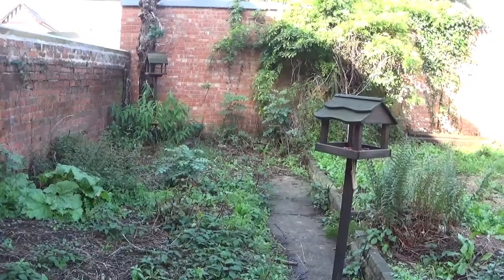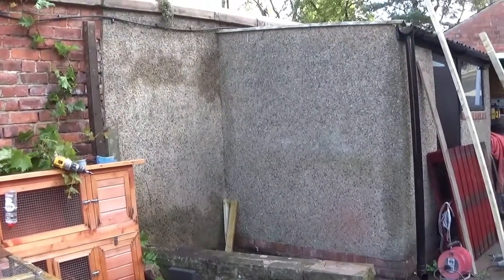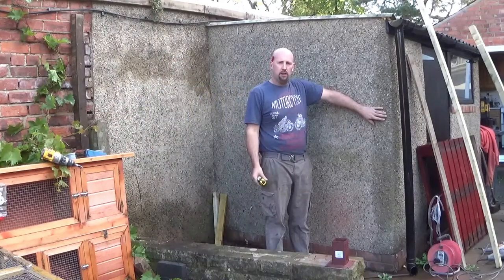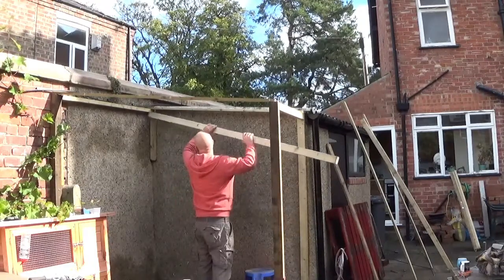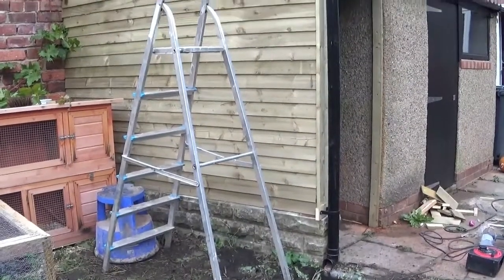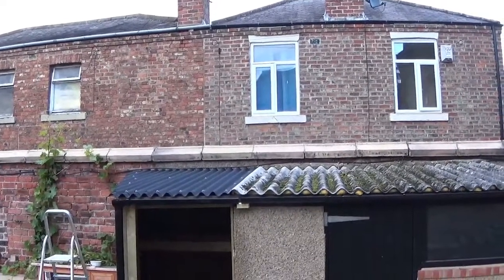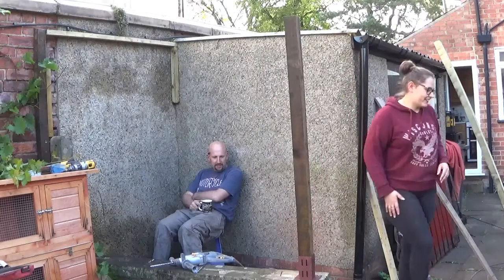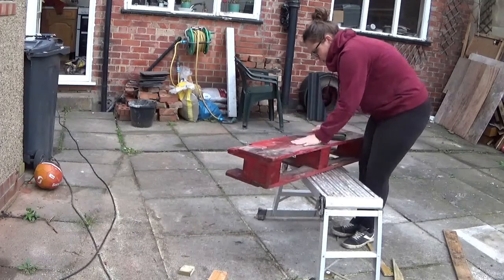Vane Cottage - DIY Wood & Coal Store | Video #11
Welcome back to our renovation project, Vane Cottage.